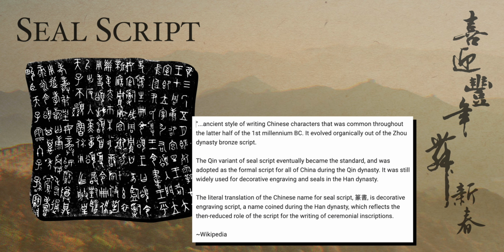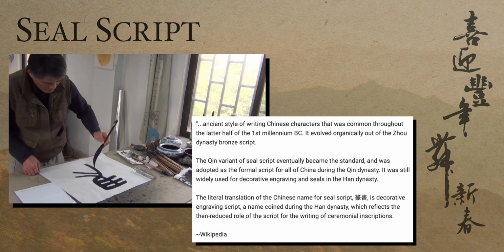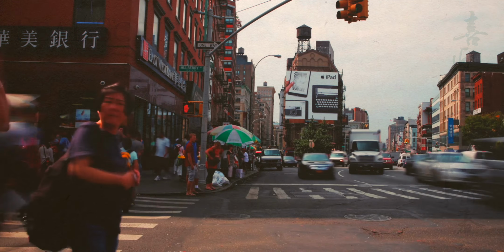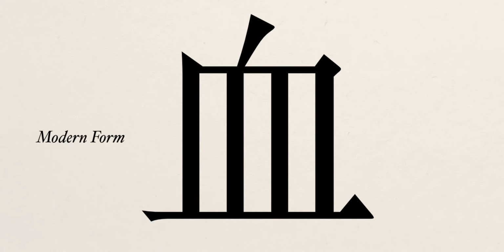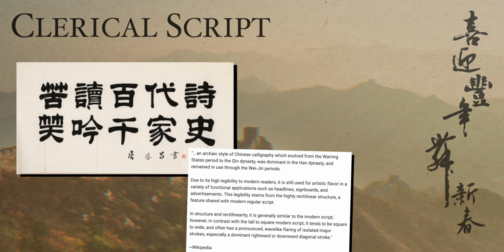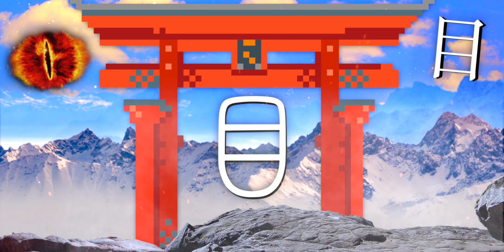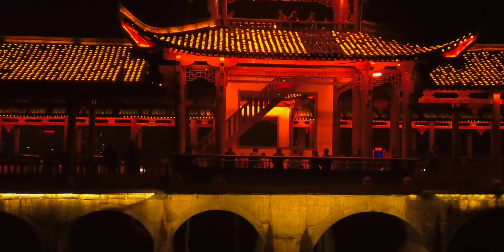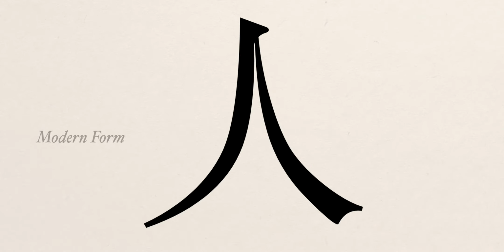The History of the Chinese Alphabet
The Chinese alphabet is hiding a certain secret. Let's look into the past to try to figure it out.

➤ Sources & resources
History